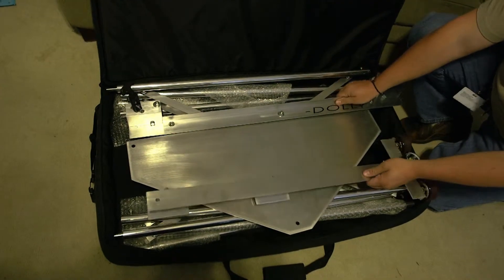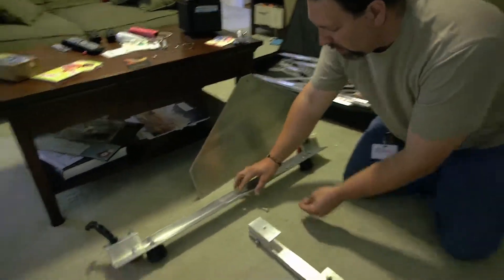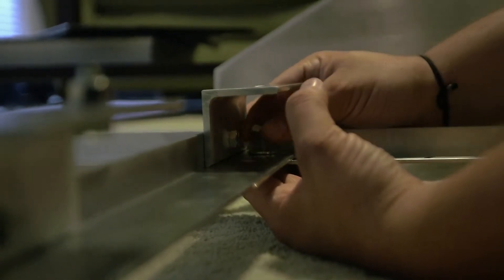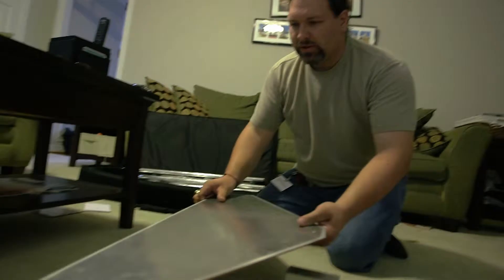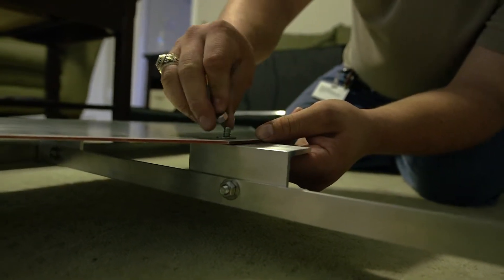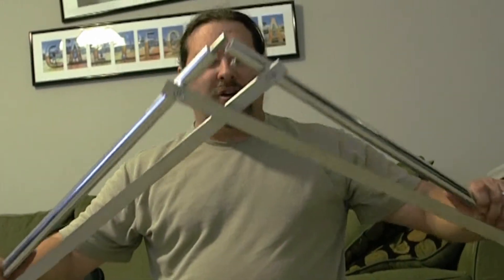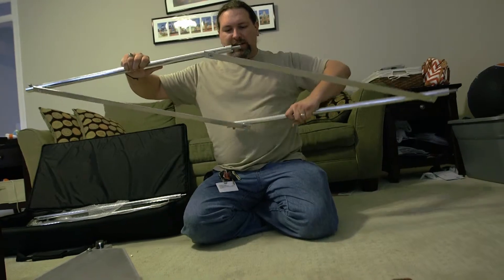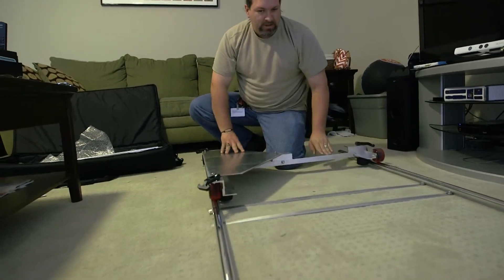How To: Put Together the Indie Dolly Slider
Often we try to scrimp and save just like everyone else, and sometimes that means we buy used equipment. This Indie Dolly Slider was acquired that way and was an old enough model and did not come with the instruction, that we could not find how to put it together online.

If you are here, we are here to save you.